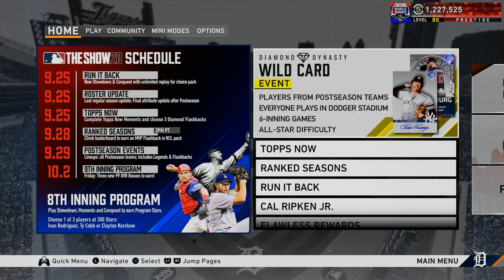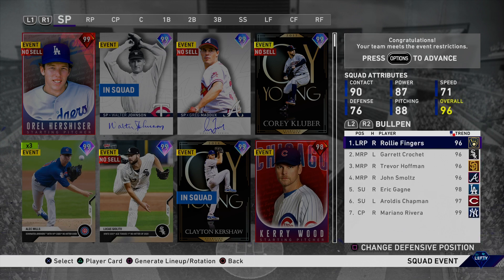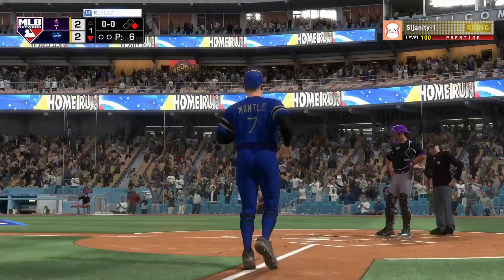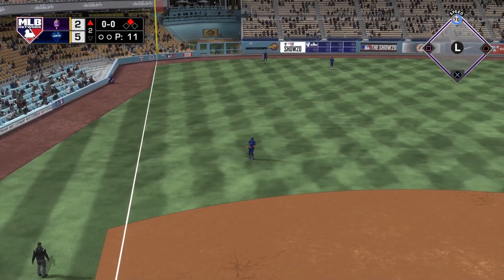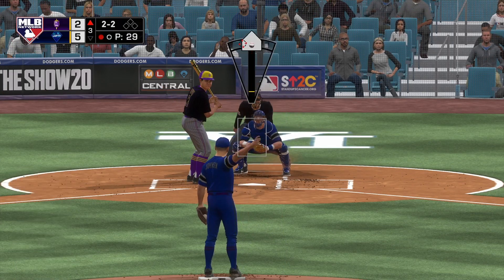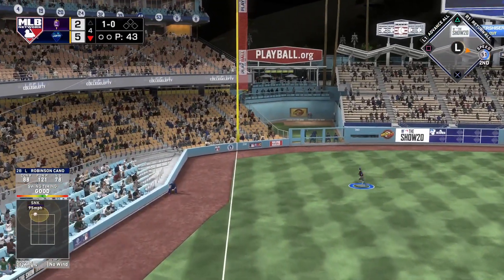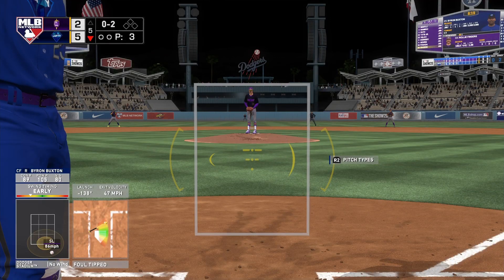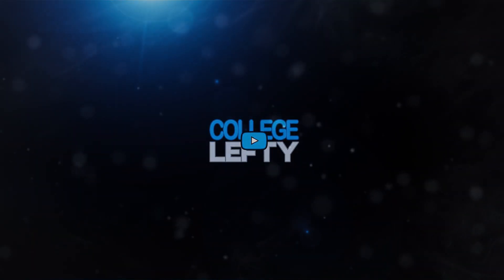A SNEAK PEEK of the 9TH INNING PROGRAM! 98 OVR Byron Buxton and 96 OVR Garret Crochet DEBUT!!